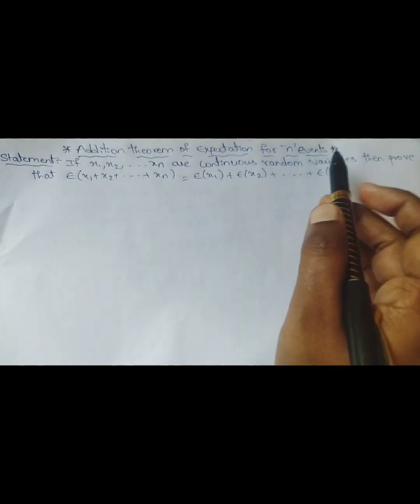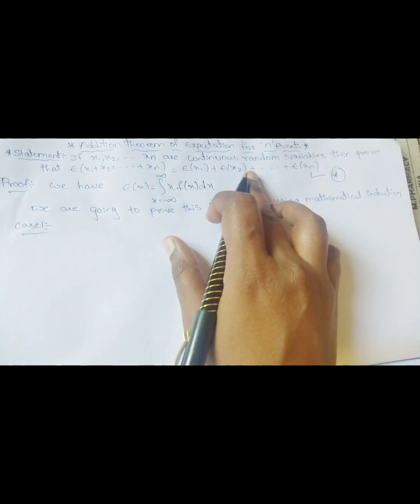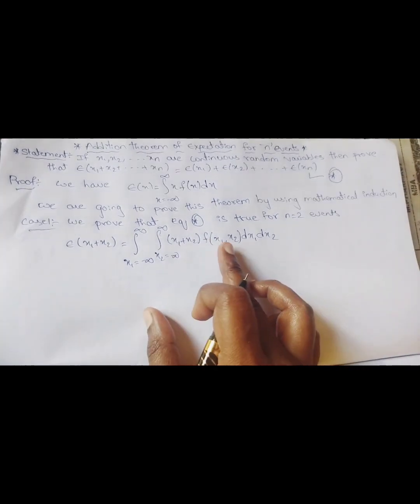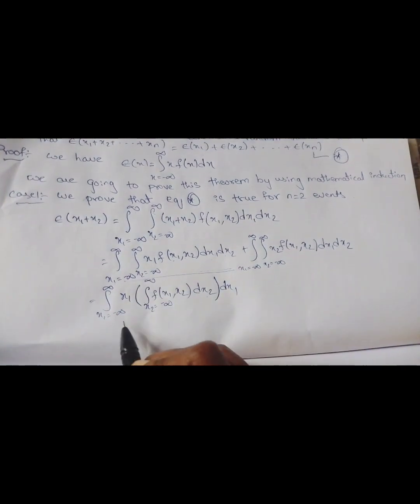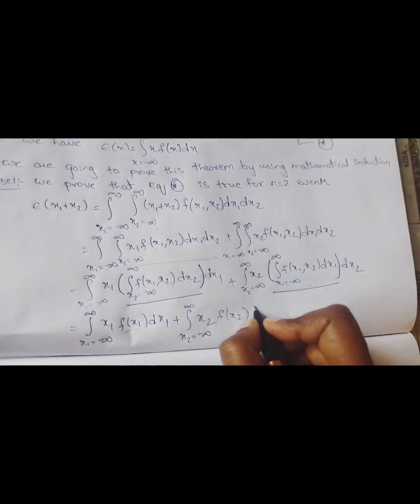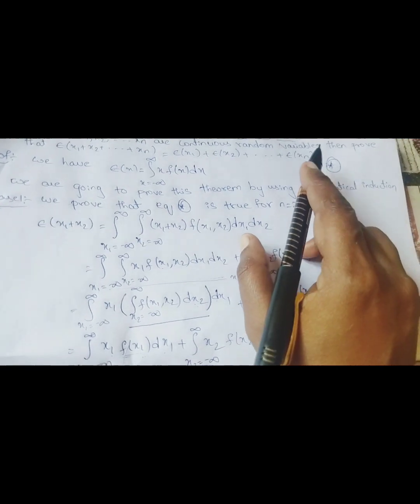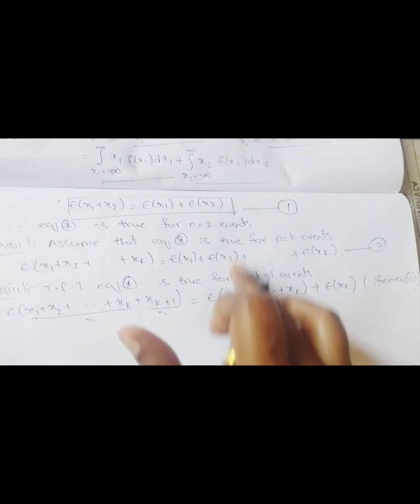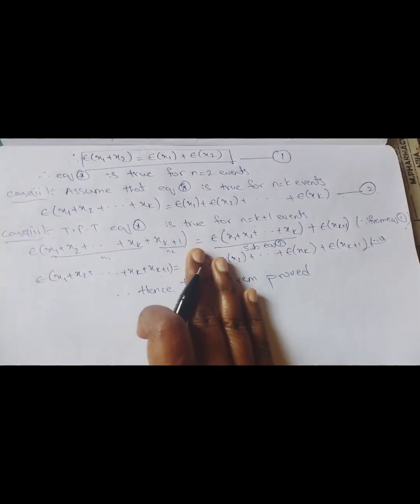Addition Theorem Of Expectation for n Events||Revision Class 6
Addition Theorem of Expectation
Also Do watch the other revision classes of semester 1 statistics